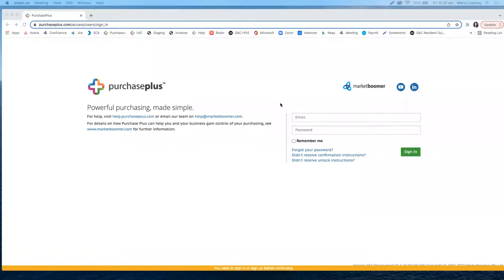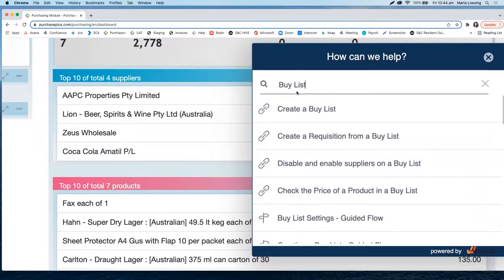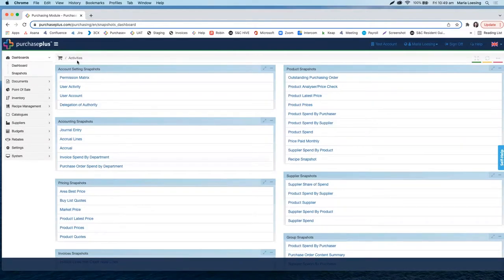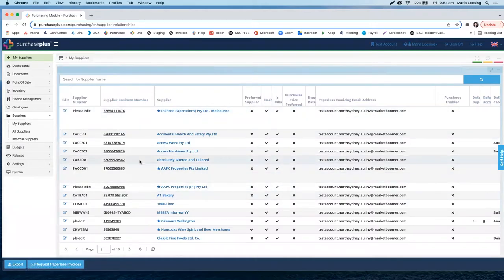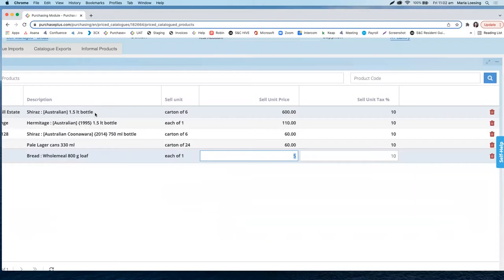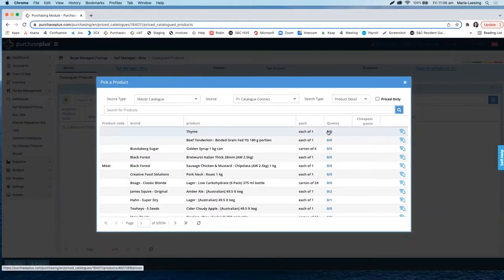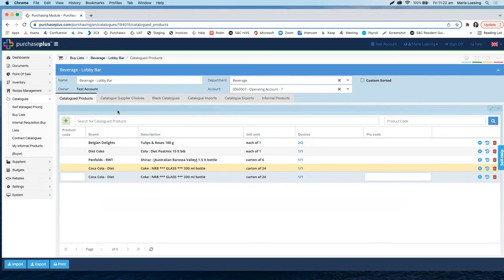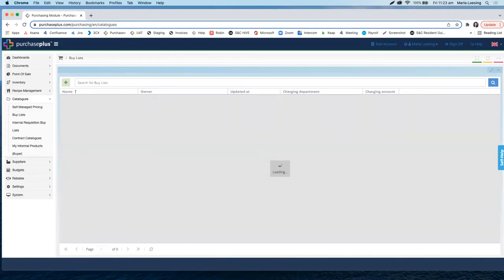PurchasePlus - Overview Training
Overview of PurchasePlus Training: In this training session you will learn how to access PurchasePlus, connect with our Customer Support through the Help Centre, view your suppliers and their catalogues, as well as how you can set up Self-Managed Pricing Catalogues and your Buy Lists. This session is recommend to all users to gain a basic overview of PurchasePlus.

Take complete control over your hotel’s procurement process! Gain the visibility you need to fast-track purchasing, simplify payments and empower smart decision-making.

CONTENT:

- Access to PurchasePlus
0:00 - Intro
0:40 - Log in to your account
2:34 & 7:55 - Navigate PurchasePlus

- Help Centre & Live Chat
4:28 - Help Guides
6:20 - In-app Self-Help

- Suppliers
17:12 - View your Suppliers & Catalogues
19:55 - View Paperless Invoicing Email Address

- Self-Managed Pricing & Buy Lists
20:52 - Creating a Self-Managed Pricing Catalogue
32:33 - Create an Informal Product Description
36:54 - Create a Buy List